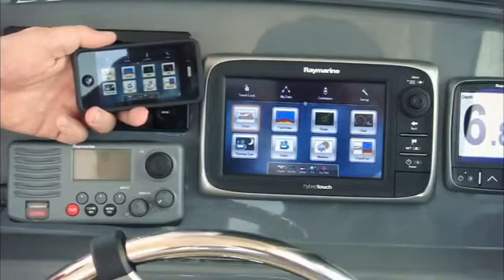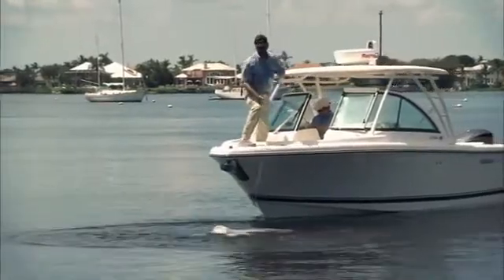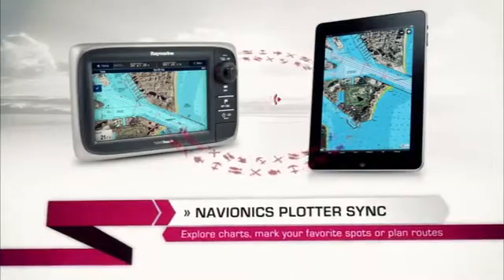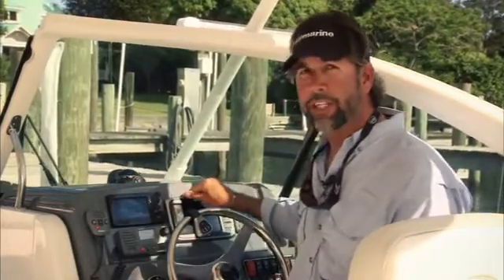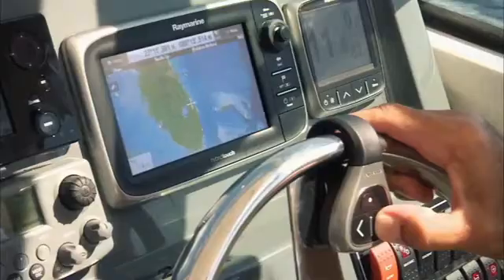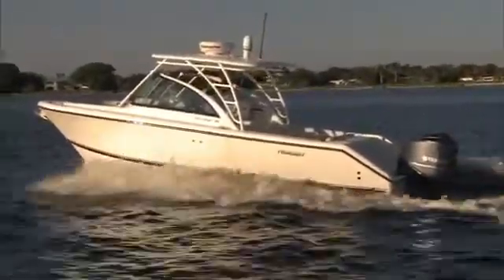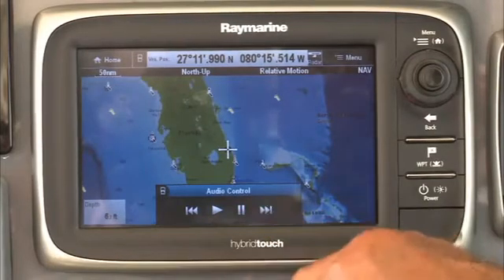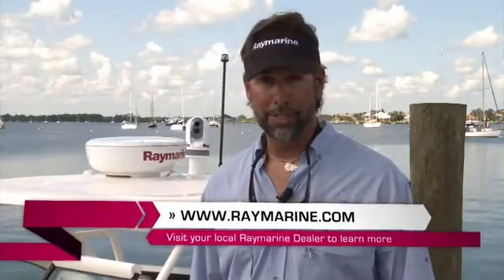Raymarine e7 Network Multifunction Display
The new e7 is a feature rich MFD that sets a new standard for ease of use, performance, and connectivity. A networking wonder, the e7 breaks new ground with Wi-Fi streaming to Apple iPhones and iPads